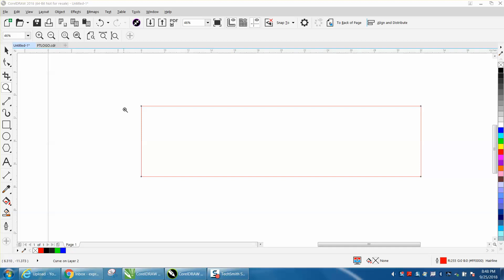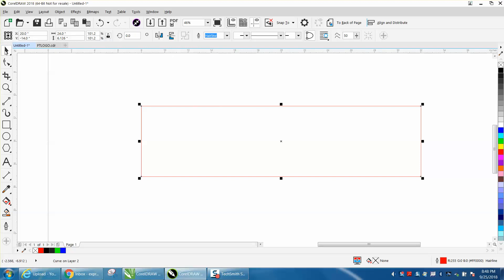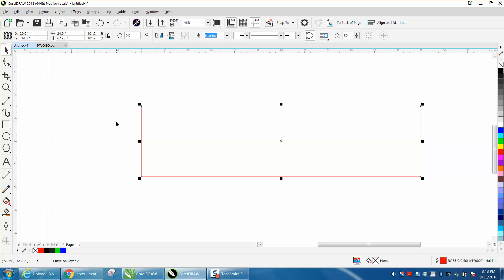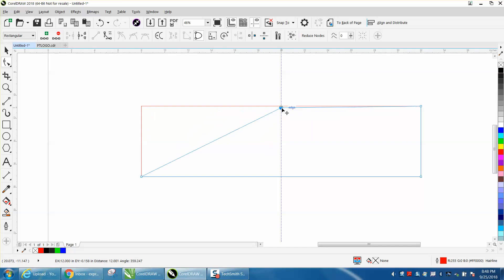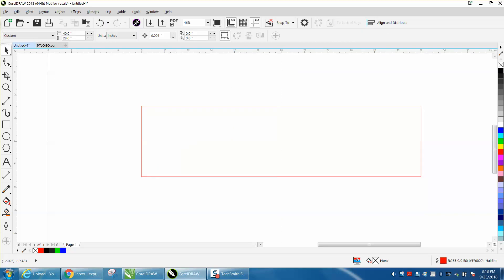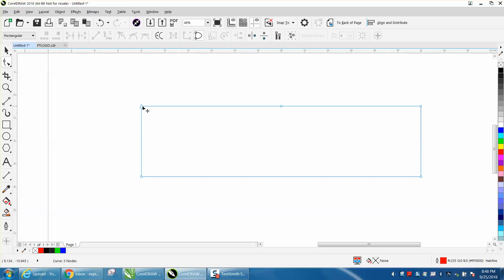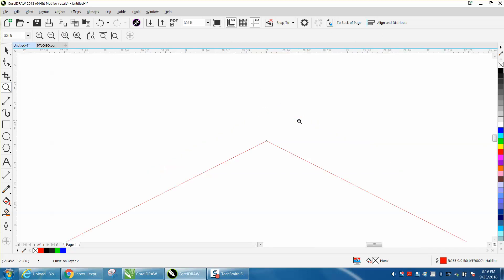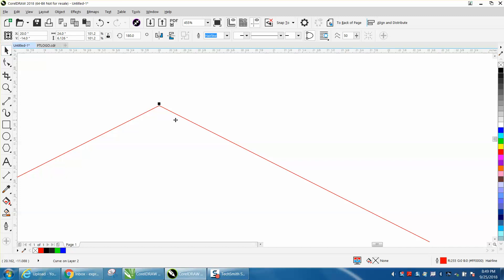Corel Draw Tips & Tricks Center a line in an Object Part 2